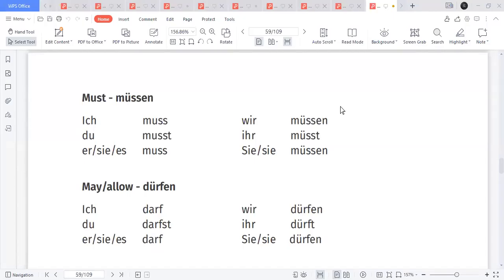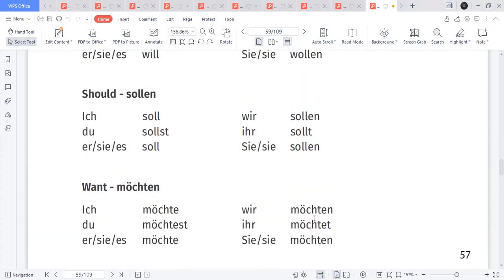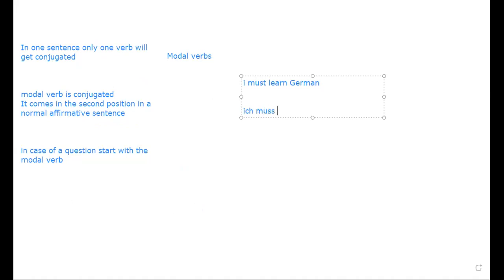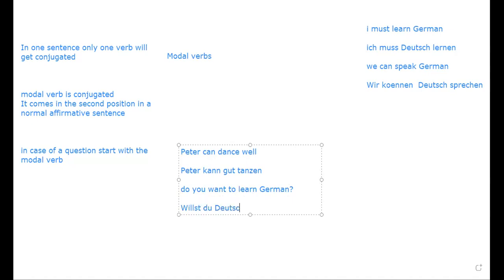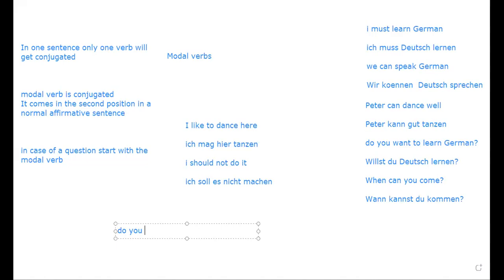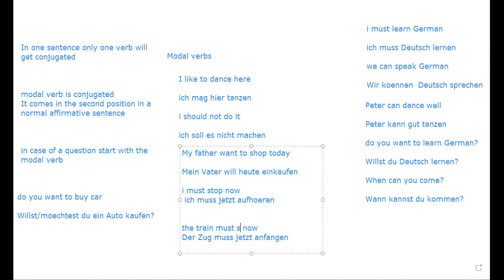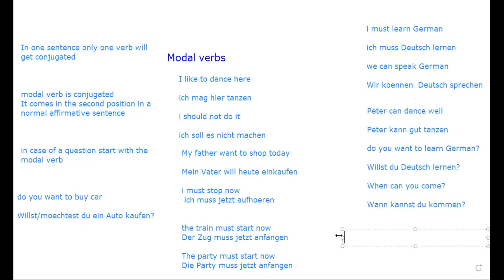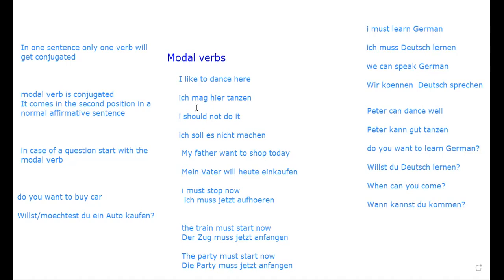Modal verbs in German